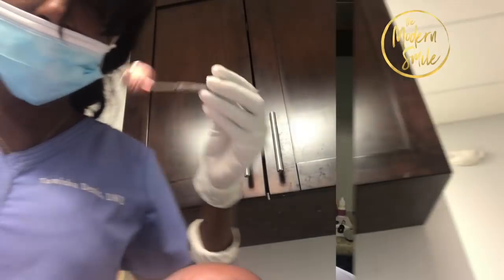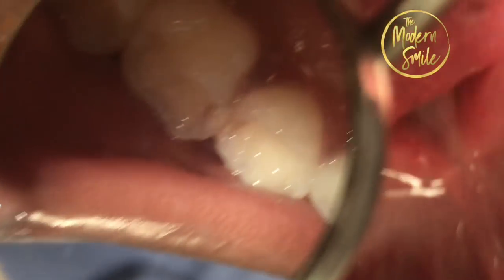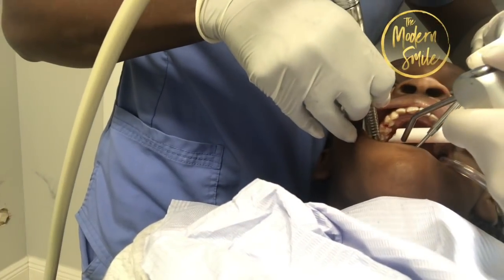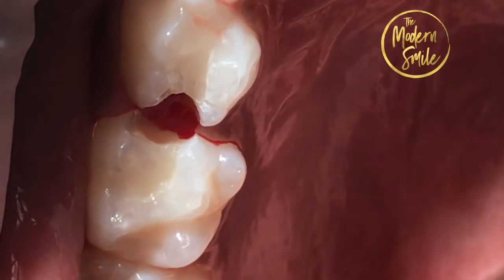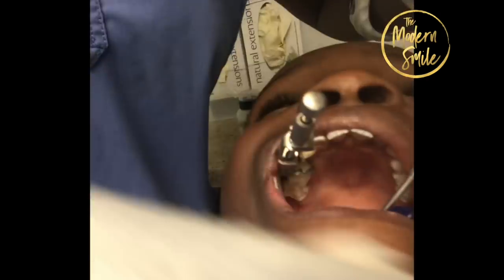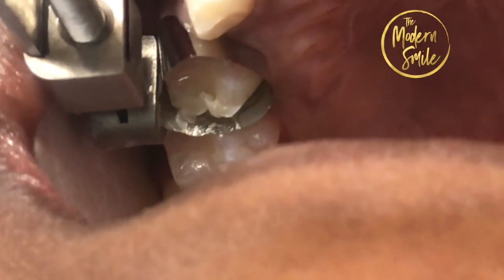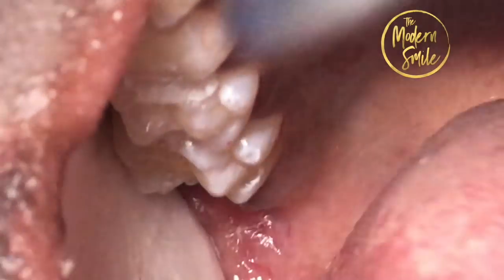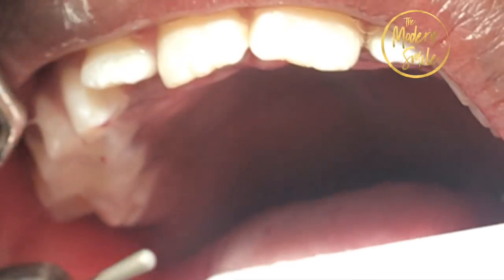Dentist Daughter gets teeth fixed | Kid Voiceover